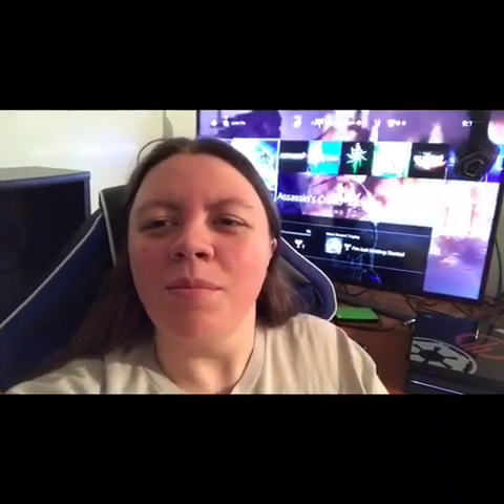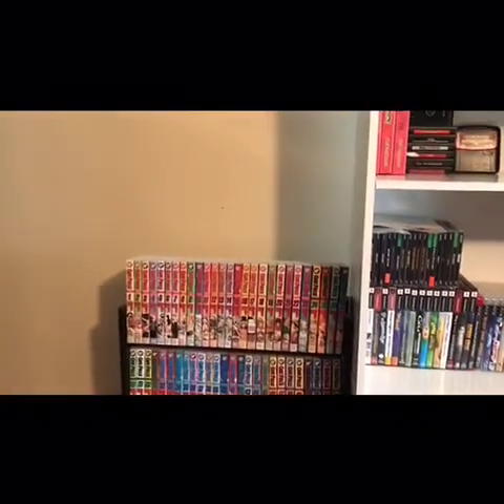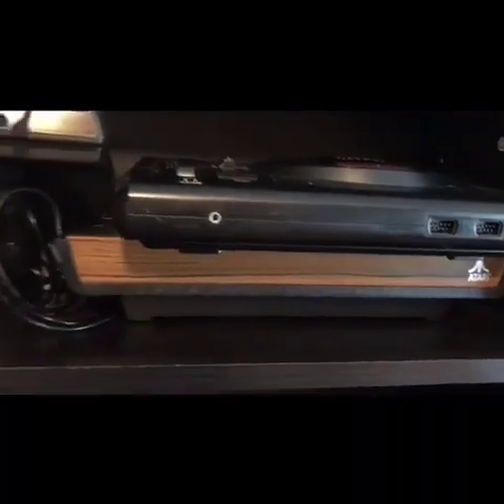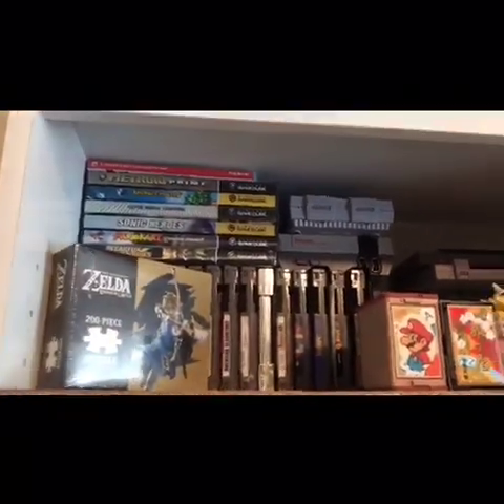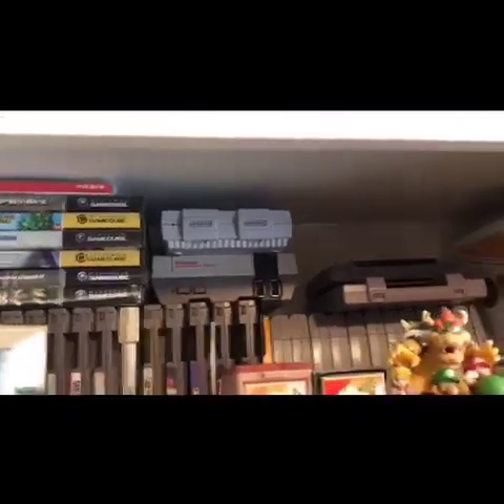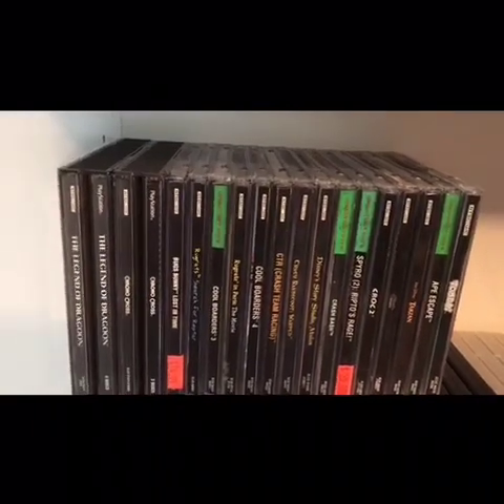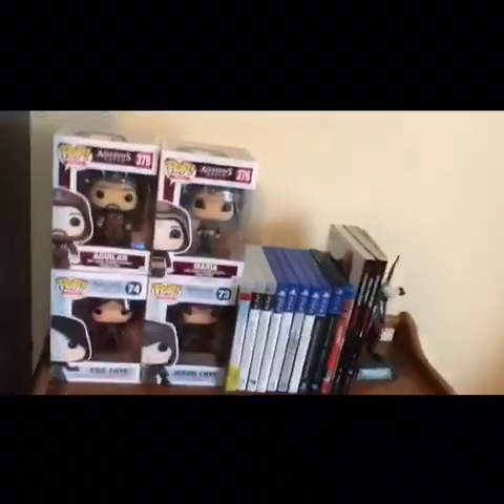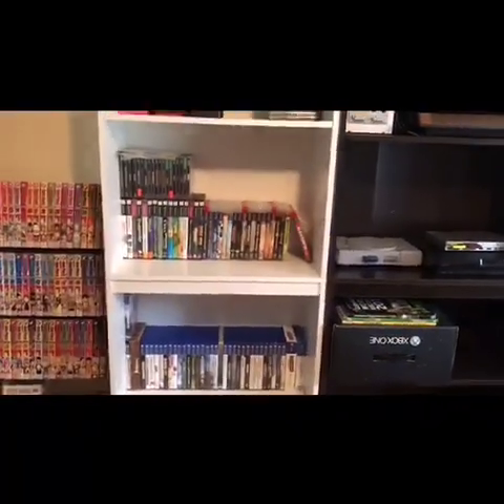The Buckeye Gamer Intro: Game Room/Collection Room Tour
Hey Everyone! My name is Virginia but you will come to know me as the Buckeye Gamer. As I state in the video I am from Ohio, which is known as the Buckeye state, I am also a passionate gamer. So the title fits!